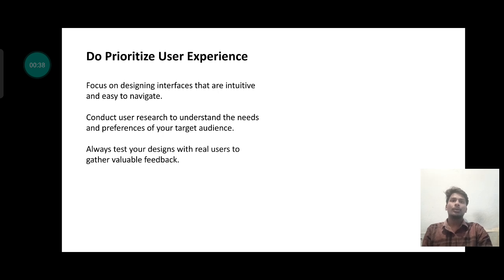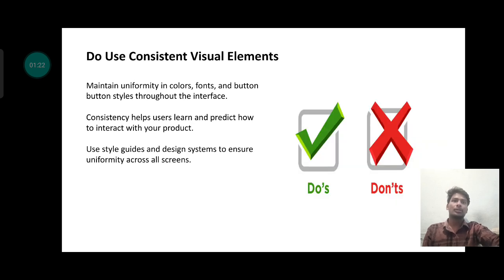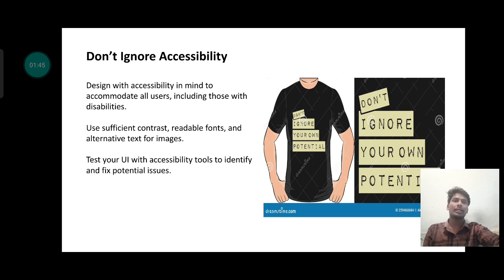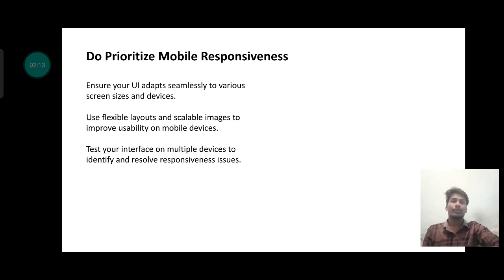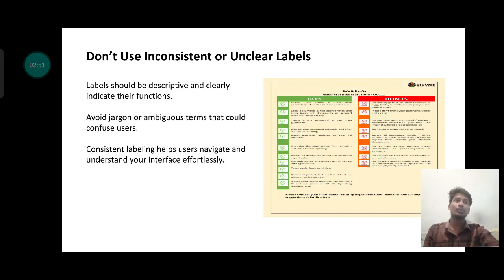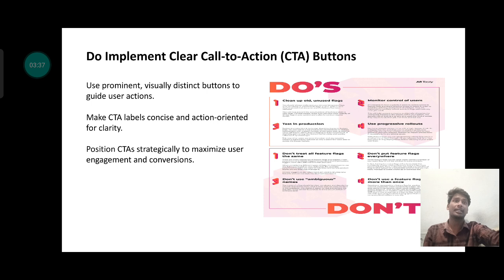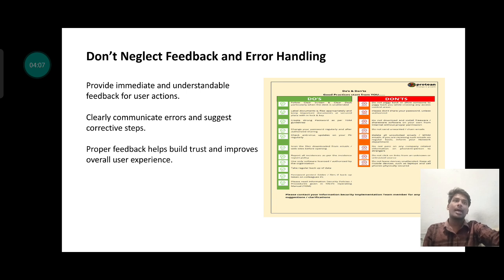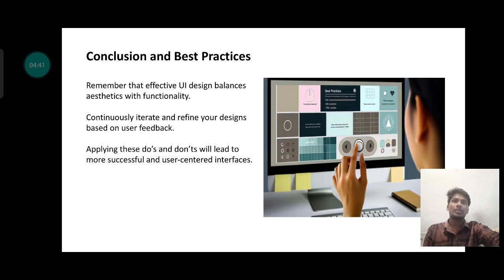Do's and don'ts ui demo